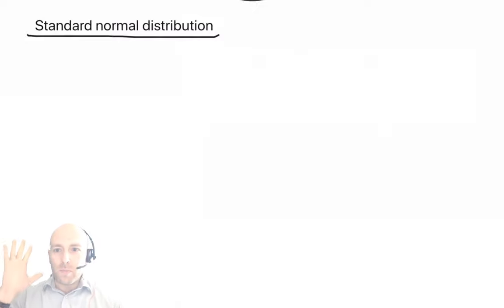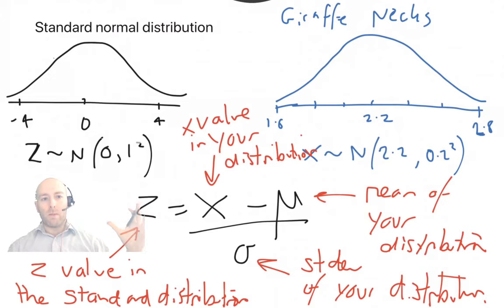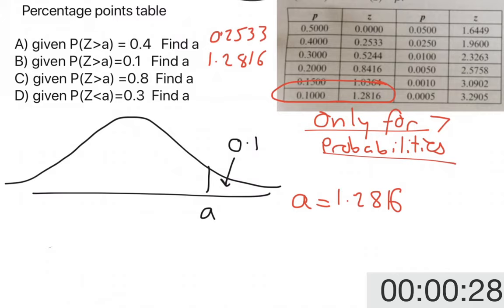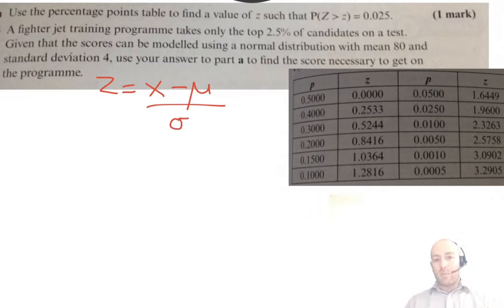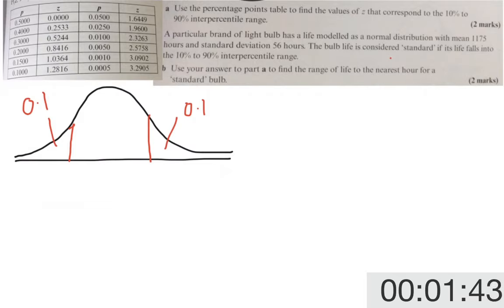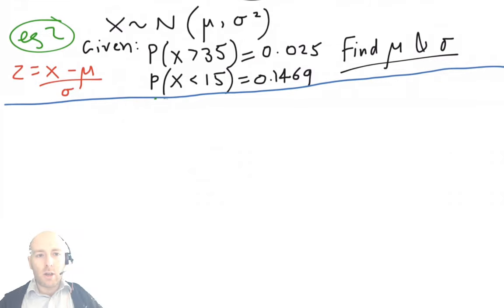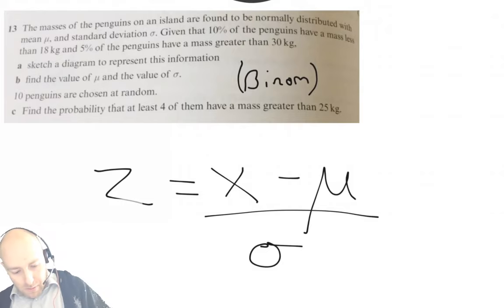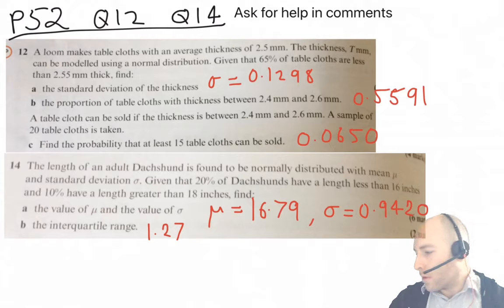A2 Friday March 20th 11am F group - Standard Normal Distribution + Finding mu and sigma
Lecture on the standardised Normal Distribution, and finding mu and sigma.